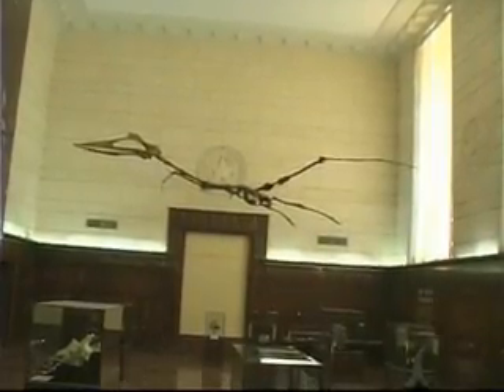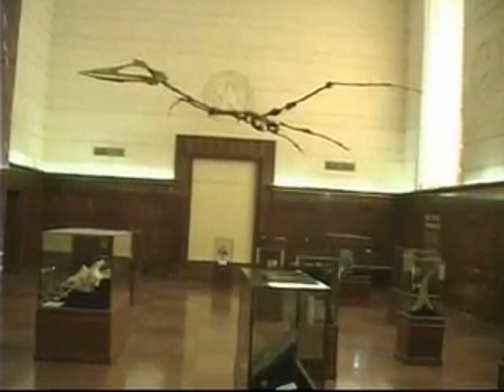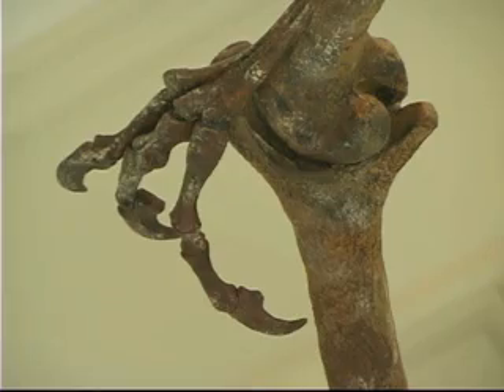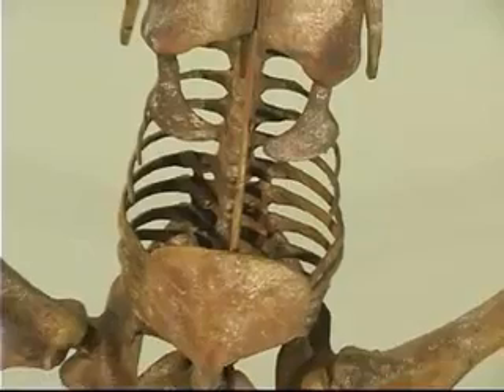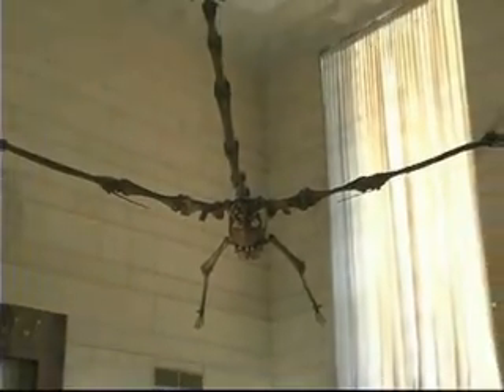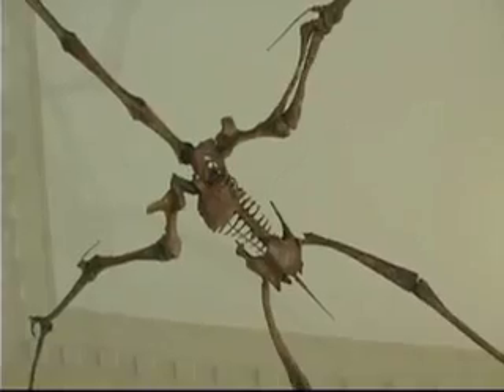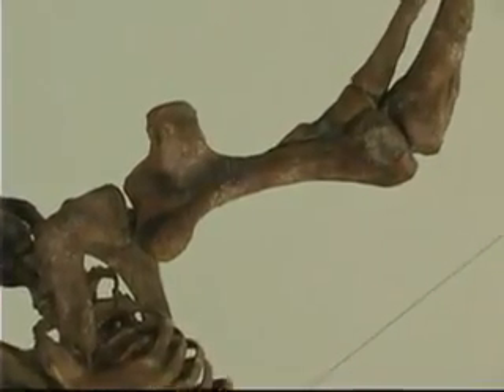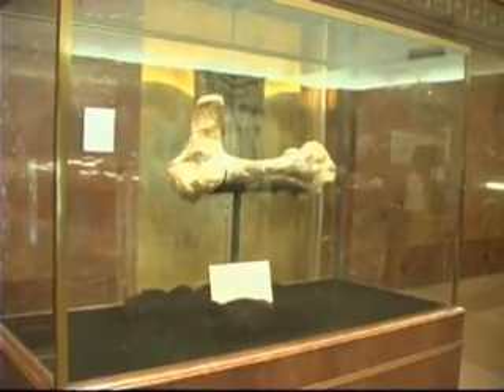Texas pterosaur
The largest flying animal ever discovered resides in the Texas Memorial Museum.